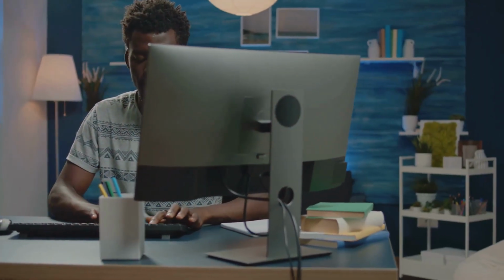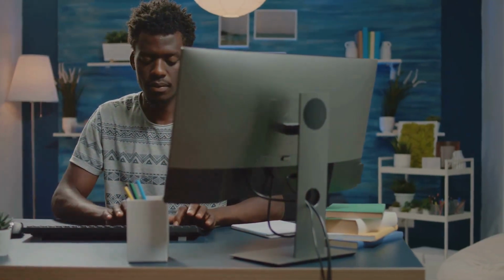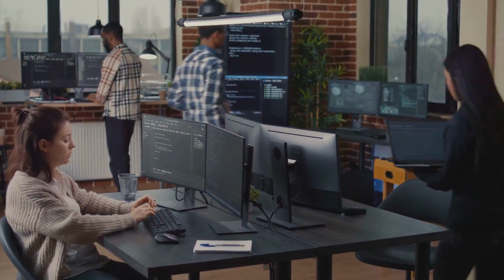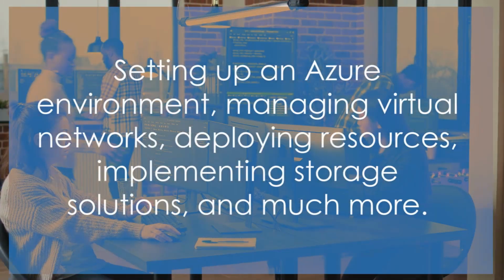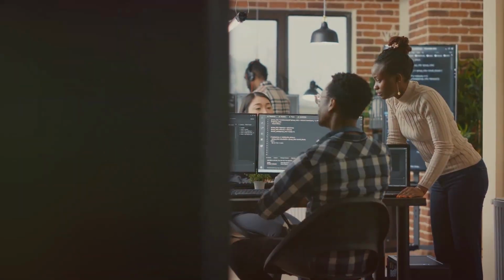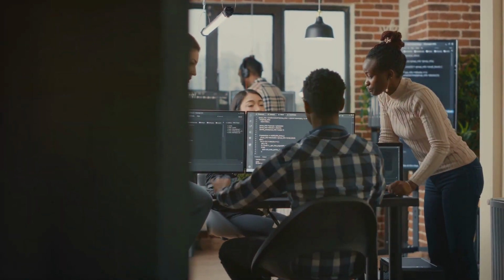A Beginners Course of Microsoft Azure Administrator Associate Certification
🌟 Embark on a cloud mastery journey with TheOpsKart's Microsoft Azure Administrator Associate Certification Training! ☁️🛠️

Are you ready to dive into the world of Azure and become a certified Azure Administrator? TheOpsKart offers a comprehensive course designed specifically for beginners aiming to master Azure administration. This course not only covers theoretical knowledge but also provides extensive hands-on labs to ensure you gain the practical experience needed to excel in the Azure ecosystem.

What You'll Gain:

Azure Fundamentals: Understand the core principles of cloud computing and get an in-depth look at Azure's vast platform.
Hands-On Azure Skills: Learn to deploy, configure, and manage Azure resources like virtual machines, networks, and storage solutions.
Advanced Azure Features: Delve into Azure identity and access management, data protection, automation, and security best practices.
Certification Readiness: Equip yourself with the knowledge and confidence to pass the Microsoft Azure Administrator Associate certification exam (Exam AZ-104).
Why Join TheOpsKart?
TheOpsKart is dedicated to providing an engaging learning experience through:

Interactive and practical hands-on labs.
Live projects that simulate real-world Azure administration scenarios.
Guidance from Azure experts with in-depth industry experience.
Career support to help you navigate your path in the Azure administration domain.
Course Highlights:

Comprehensive coverage of Azure services and management tools.
In-depth modules on virtual machines, storage, networking, and security.
Step-by-step guidance on Azure automation and scripting with PowerShell and Azure CLI.
Exclusive exam preparation sessions with practice tests and strategies.
🚀 Start your journey to becoming a certified Azure Administrator with TheOpsKart today! Enhance your IT career by mastering one of the most sought-after cloud platforms in the industry.